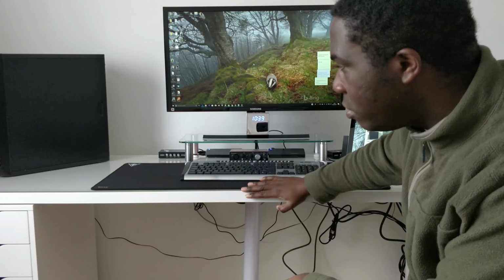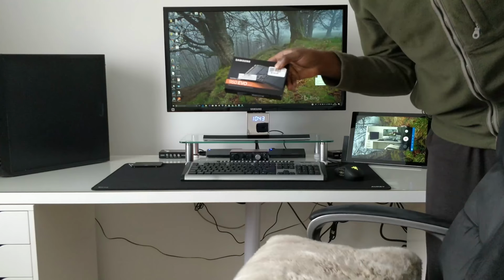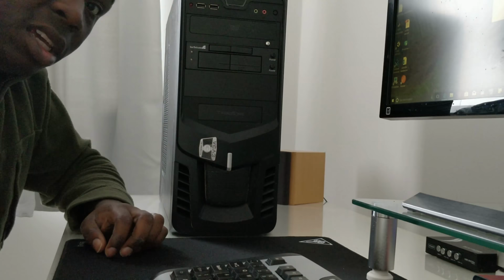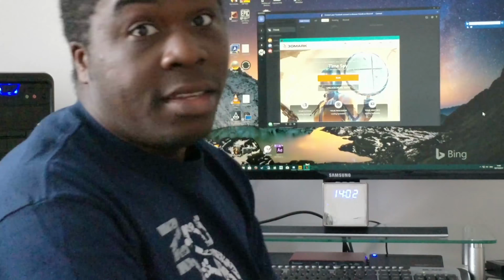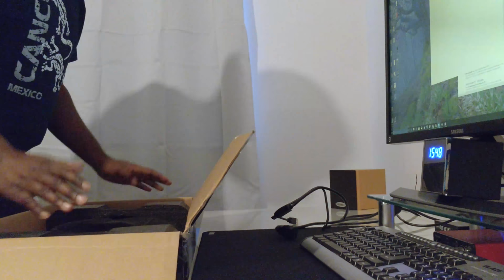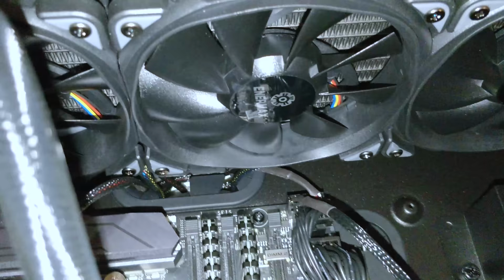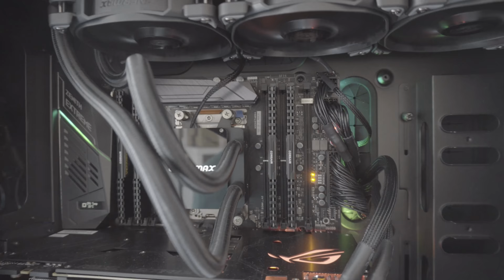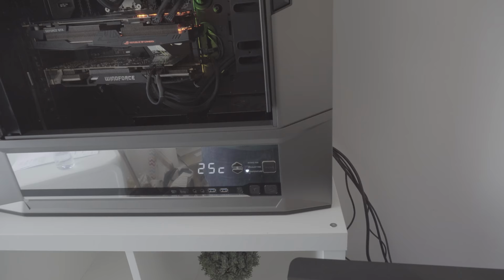First Video! Building 2018 Setup feat. Threadripper 1950X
From the old PC spec to the new, I will be focusing on building a new PC with up to date specs including:-

enermax liqtech 360 TR4 cooler
Corsair Vengeance 32GB DDR4 2666MHz RAM
Asus X399 ROG Rampage extreme
Asus Strix GTX 1080Ti
1TB samsung SATA SSD
250GB NVME SSD
3TB HDD